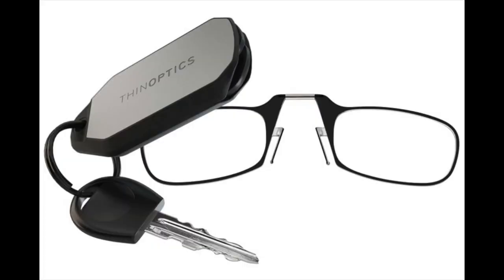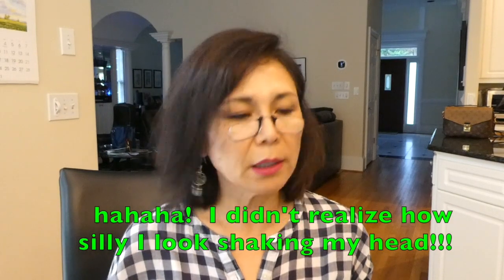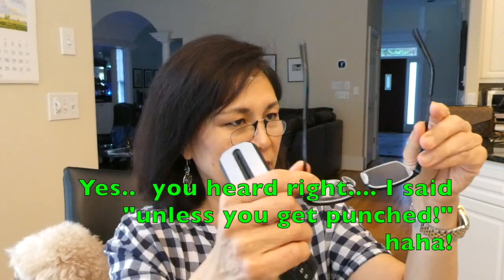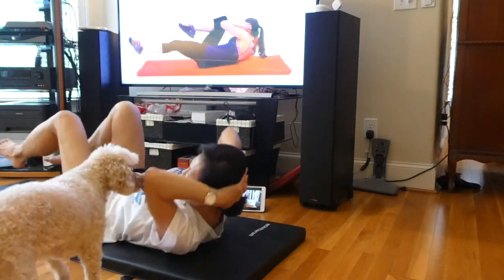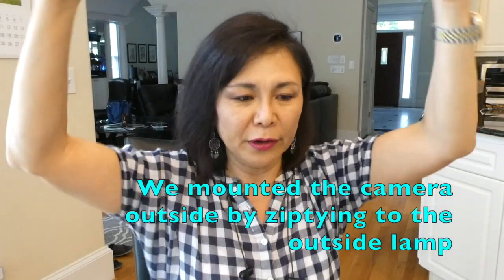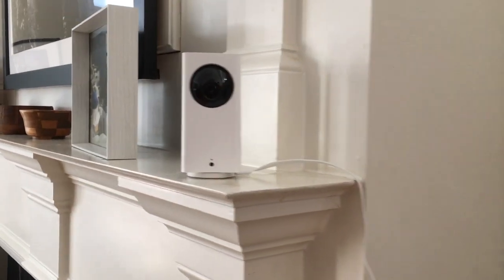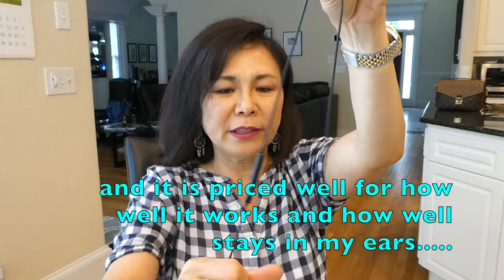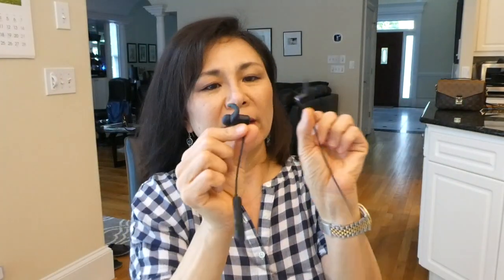TOP 5 THINGS TO IMPROVE YOUR LIFE FROM AMAZON!!!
Hi,
I wanted to share some of amazing finds we've been using from Amazon.  It's made our life easier and better.  I hope this is help you too!

❤️Here are the links to these items:

❤️1.  READING GLASSES ---
Thinoptics Keychain Reading Glasses

Thinoptics Reading Glasses + Flashcard Case

Thinoptics Reading Glasses + Universal Pod Case

Thinoptics Reading Glasses + Iphone 8 plus and 7Plus Case

Thinoptics Reading Glasses + Iphone x Case

Folding Reading Glasses

❤️2.  SMART SCALE:
Yunmai Smart Scale

❤️3.  EXERCISE MAT:
BalanceFrom 2" Thick Tri-Fold Folding Exercise Mat with Carrying Handles for MMA, Gymnastics and Home Gym Protective Flooring:

❤️4.  SMART WIRELESS SECURITY CAMERA --
Wyze Cam 1080P HD Wireless Smart Home Camera with Night Vision & 2 Way Audio

❤️Wyze Cam Pan 1080p Pan/Tilt/Zoom Wi-Fi Indoor Smart Home Camera with Night Vision and 2-Way Audio, Works with Alexa:

❤️Silicon Power-32GB High Speed MicroSD Card with Adapter:

❤️5. BLUETOOTH SPORTS HEADPHONES WITH BUILT-IN MIC ---
Anker SoundBuds Slim Wireless Headphones Bluetooth 4.1 Lightweight Stereo IPX5 Earbuds with Magnetic Connection NANO Coating Sweatproof Sports Headset with Metallic Housing Built-in Mic (Black)